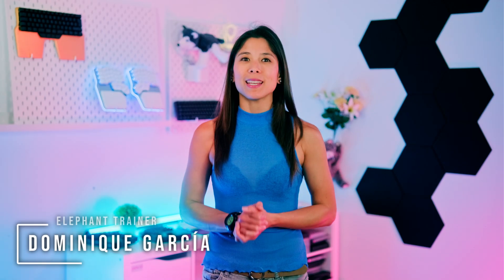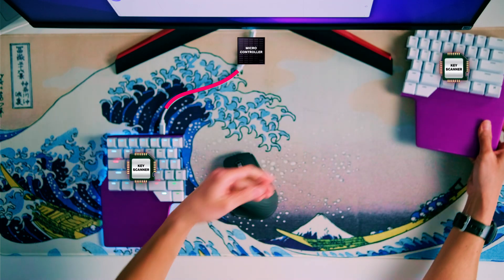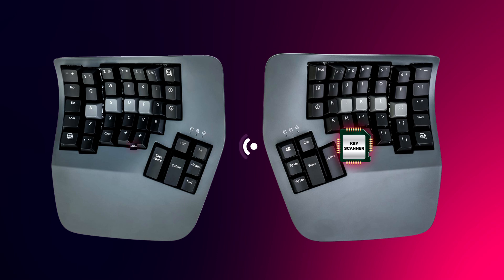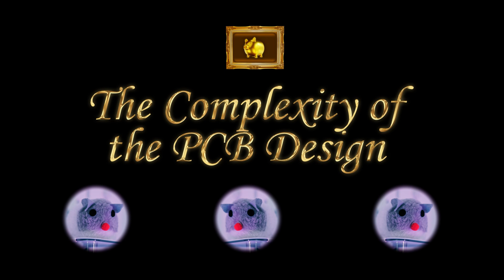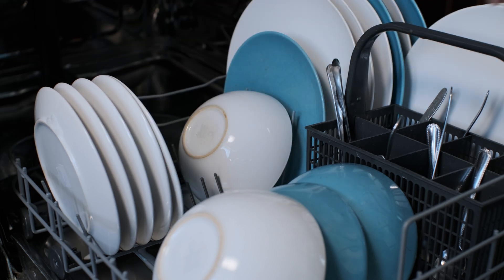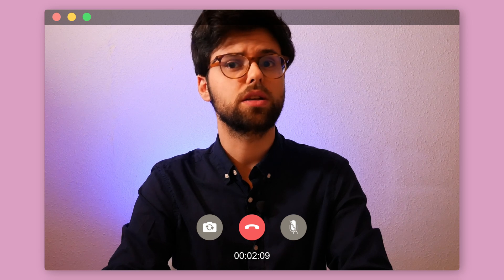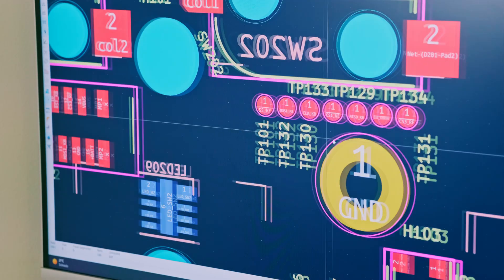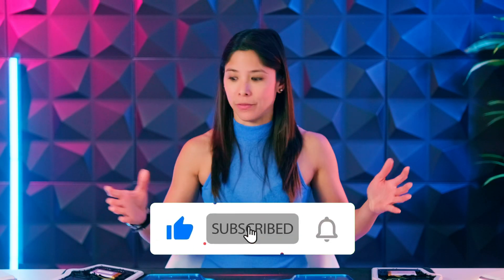Making a Wireless Split Keyboard Almost Killed Us!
There's no other split ergonomic keyboard that has Bluetooth, RF and USB connectivity. And there's a reason for that: it's freakin' tough to make. Join Dominique as she unveils how we achieved such a feat for the Dygma Defy.

00:00 Intro
00:55 How do keyboards work
01:36 How do split keyboards work
02:50 Conception
04:04 Chips, chips everywhere!
05:21 The complexity of the PCB design
06:19 Programming the firmware
08:10 Protocols
08:55 The certification